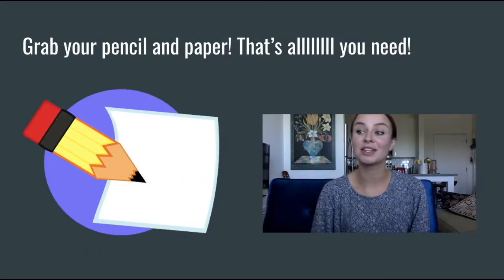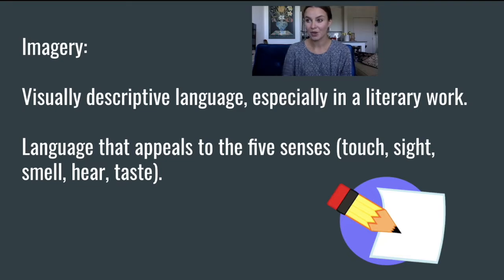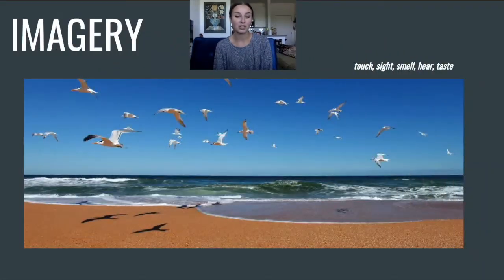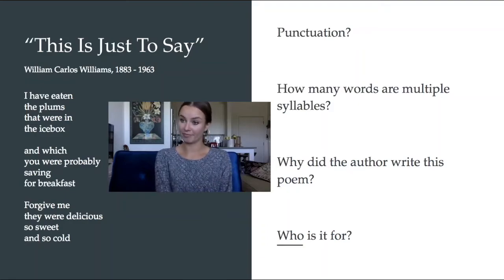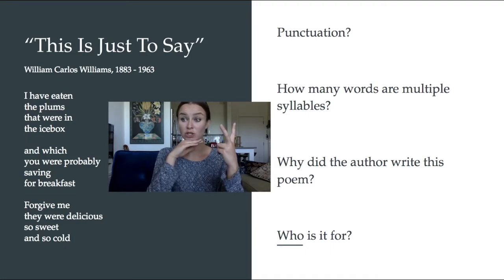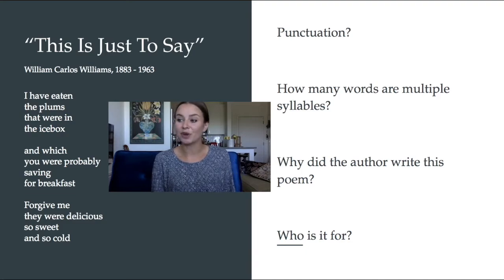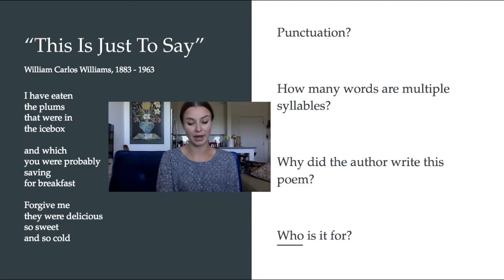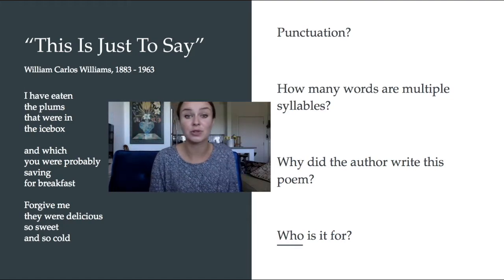RPS 7thELA FigurativeLang 2 wk10